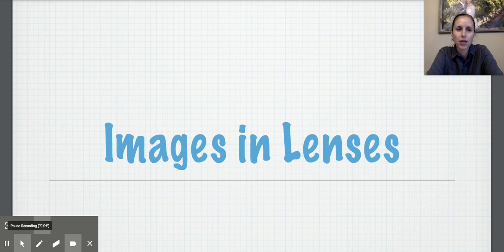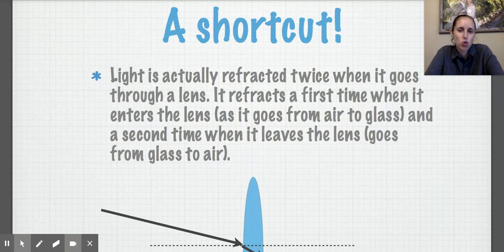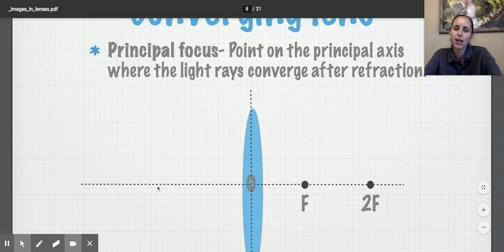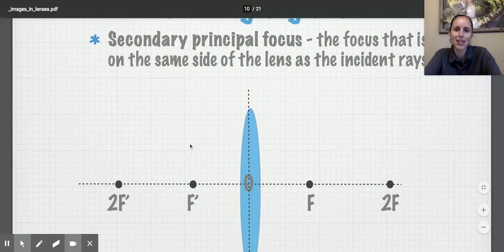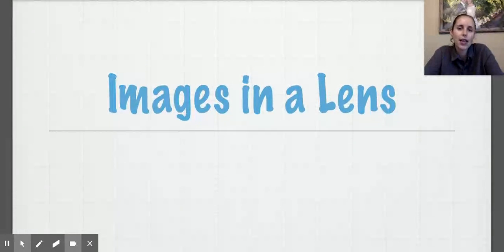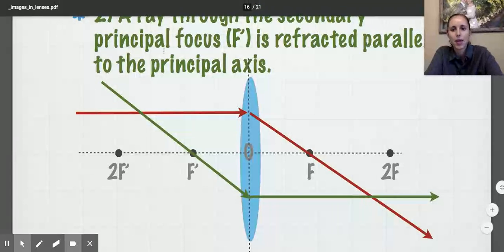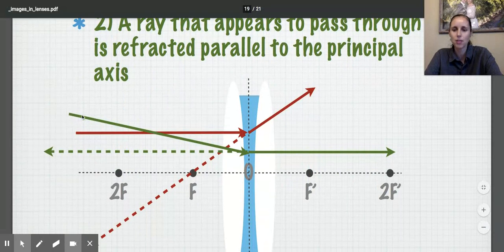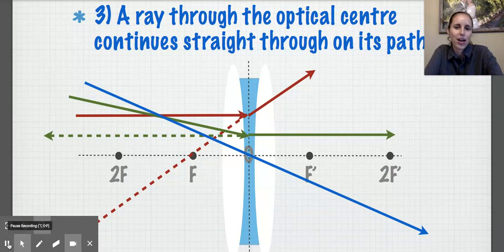SNC 2D Images in Lenses